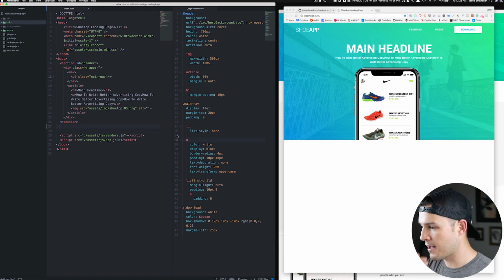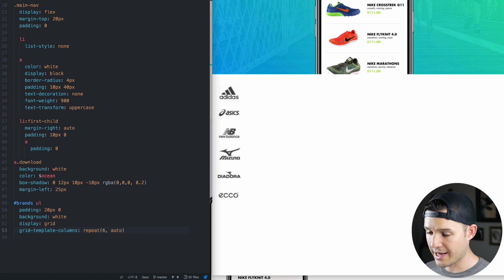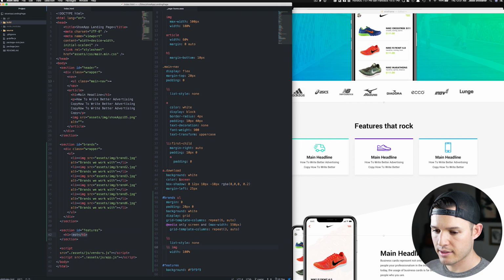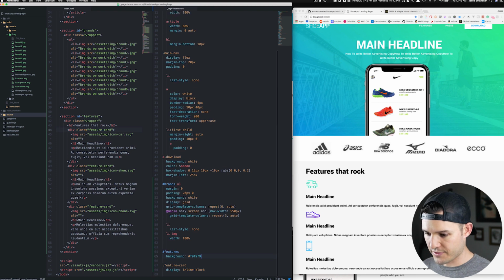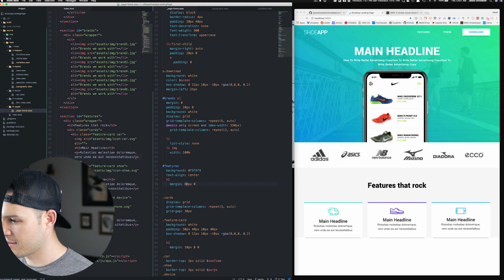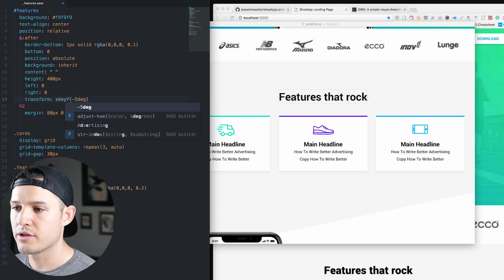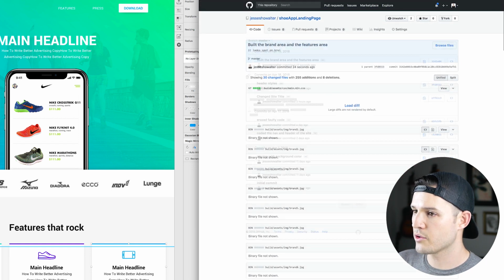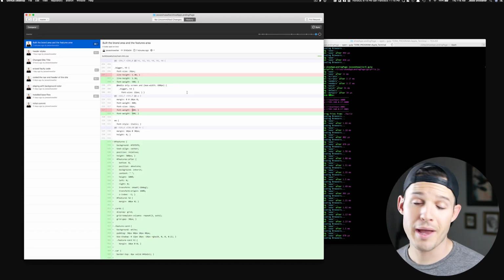8 - Design & Code a Responsive Landing Page from Start to Finish | Coding the Logos & Features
Oh man, I love coding in HTML, CSS, and Javascript! This is the part of the series where we put away our designer hats and pick up our front-end developer hat and rock that thang!

In today's episode, we continue on with our project by coding the Logo/Brand section as well as the features section. We get to use a lot of really modern front-end techniques in this one like CSS Grid, Psuedo elements, and responsive media queries.

I had a lot of fun coding these sections but I want you to know that I got stuck more than once. I forgot to add classes on HTML, had to figure out why the content wasn't centered, and lot's more. I tried to keep some of the challenges in without boring you too much 😃I think it's important that you know that I got stuck from time to time so you don't get discouraged if it happens to you.

I also get the chance to dive a little deeper into GitHub and I hope that you will contribute to the project. If I wasn't clear in the video the steps are as follows:

1. Fork the repo on Github
2. Clone of the repo locally using the Github Desktop App
3. Start a new branch that focuses on a specific improvement/feature
4. Make some changes in code that you think would improve the project
5. Make a pull request as shown in the video
6. Smile when you realize it's not as scary as you thought it would be

This series is all about the web design and development process from start to finish. I am going to be taking you through the entire creative process from sketching and wireframing to high res mockups and full development phase.

I have never done a series this large, and my hope is that you will grow as a designer and developer not because I am perfect but because you have allowed yourself to stumble and fail with me on the road to making something you can be proud of.

I made this series because I believe that by teaching it I will learn and grow from not only the experience of creating the project but getting feedback from you all.